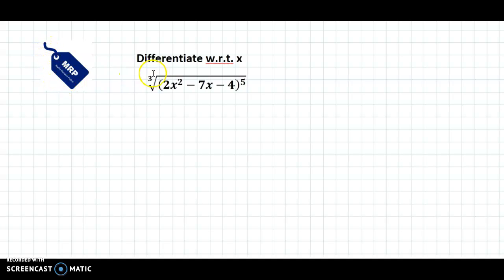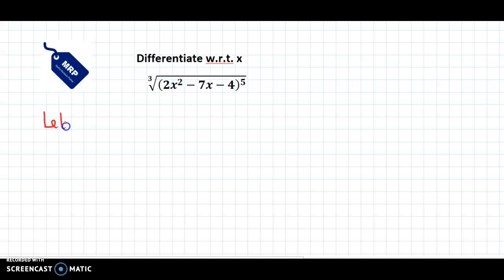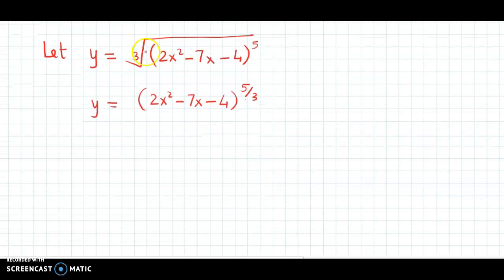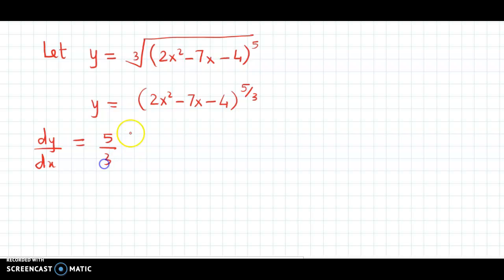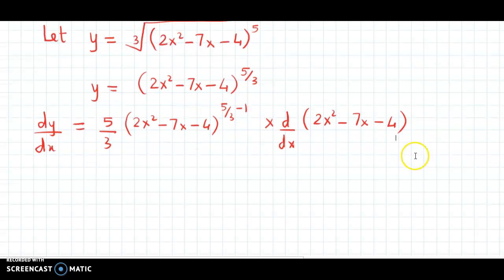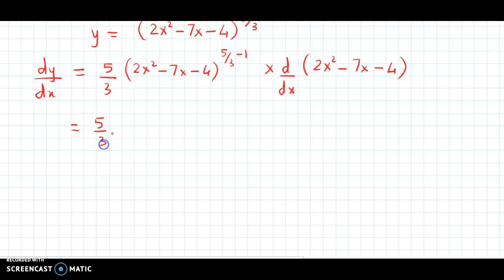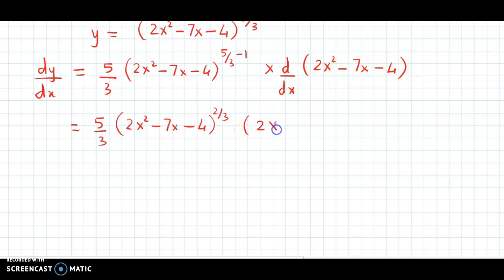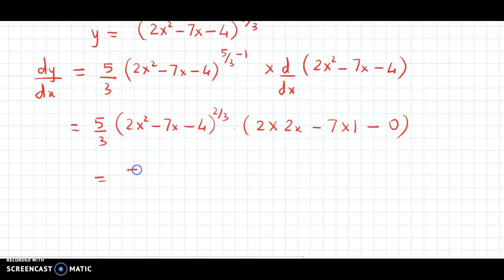Derivatives - How to solve basic Differentiation / Derivatives problems - Solved Example #46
An example based on differentiation.

Differentiate w.r.t. x

∛((2x^2−7x−4)^5 )